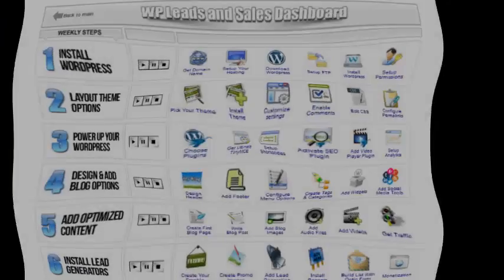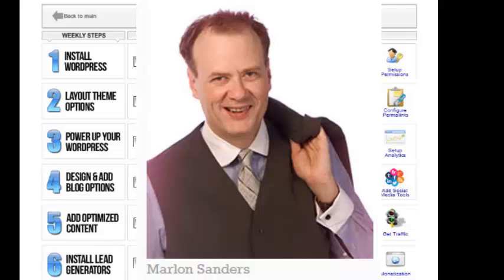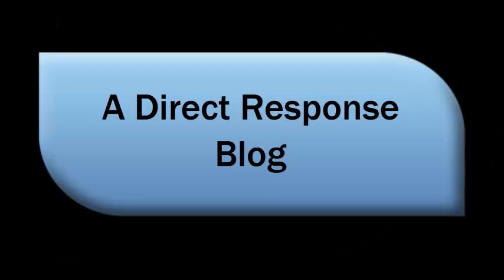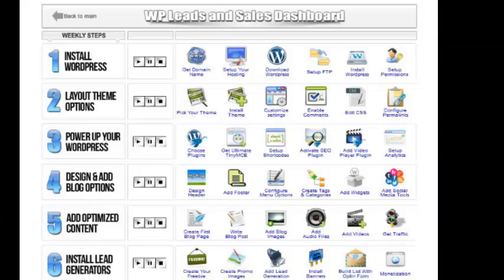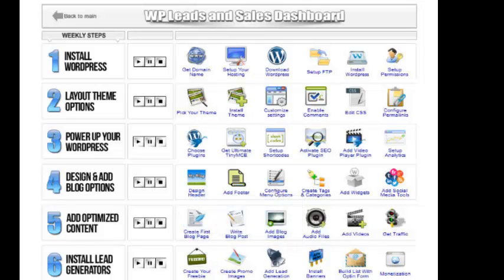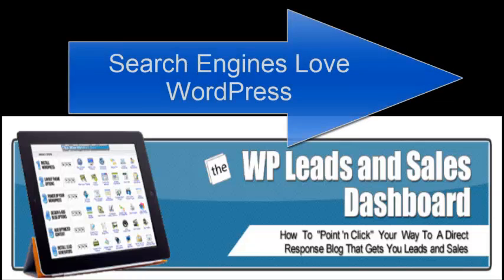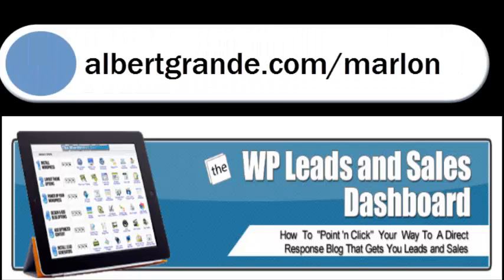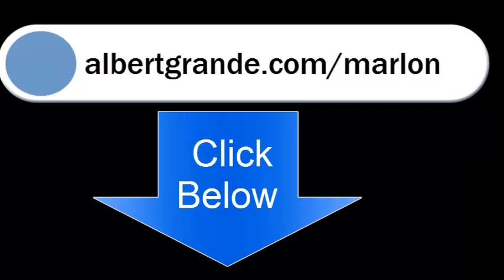Marlon Sanders WP Leads and Sales Dashboard Review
Marlon's latest dashboard is a total winner. Discover how to take a simple word press blog and turn it into a Lead Generating and Sales Machine. simple step by step instructions!